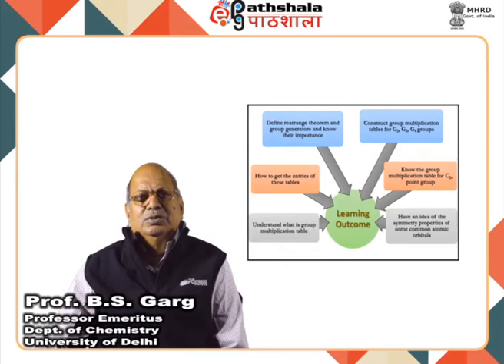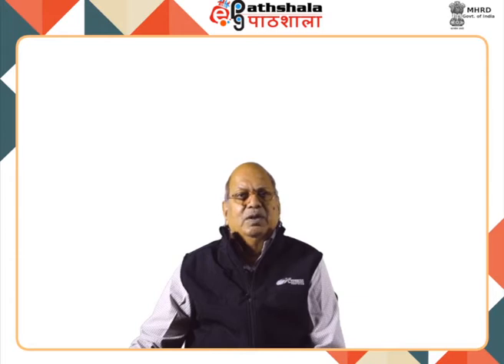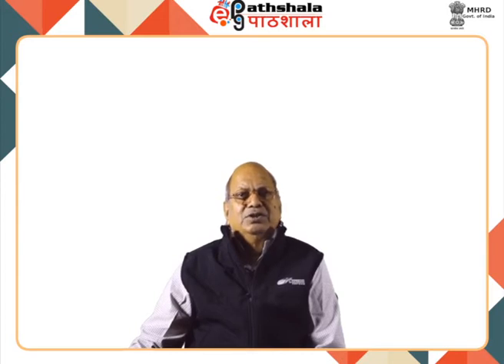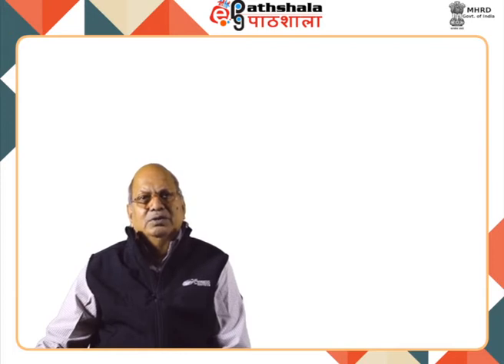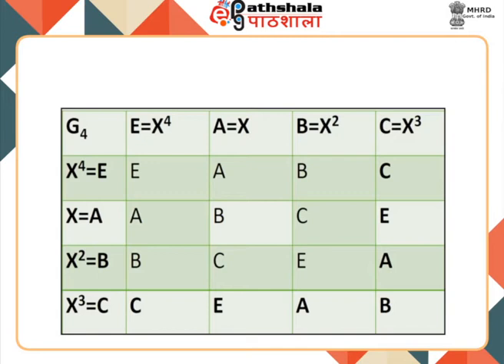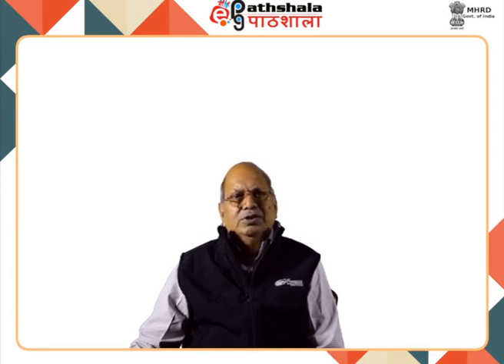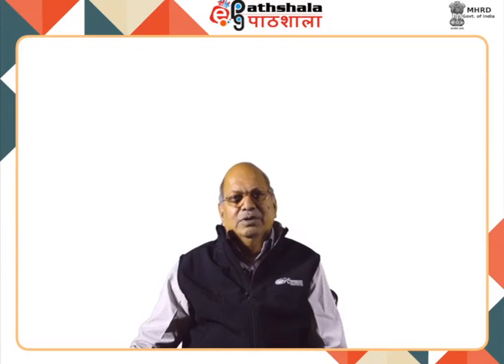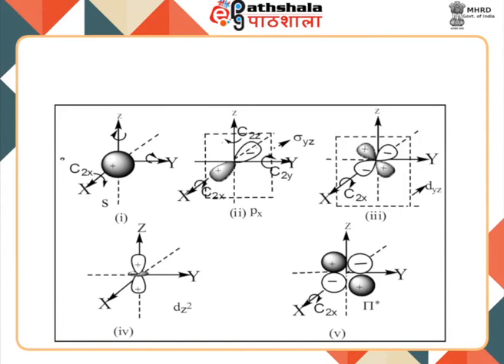Group multiplication table, symmetry properties of orbitals and group generator (CHE)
Subject;- Chemistry
Paper Name;-Applications of Molecular Symmetry and Group Theory
Content Writer;-Prof. B.S. Garg

Tag CHE P4 M19 Self Learn